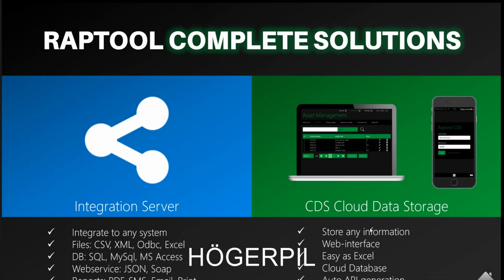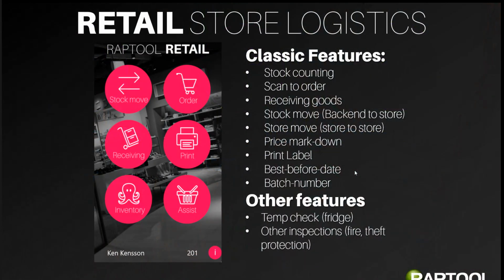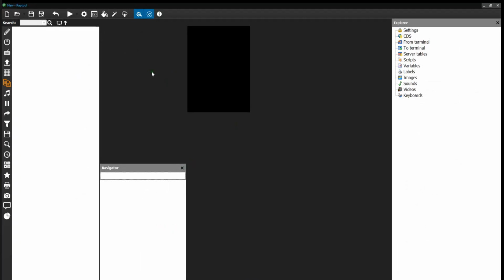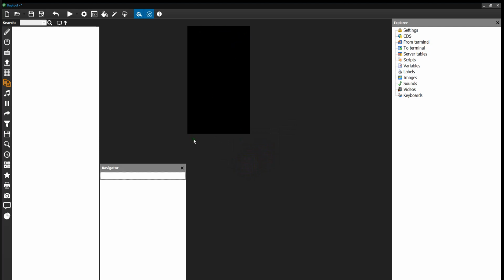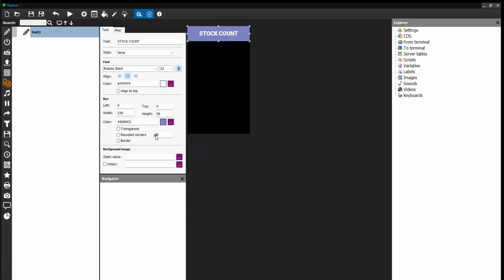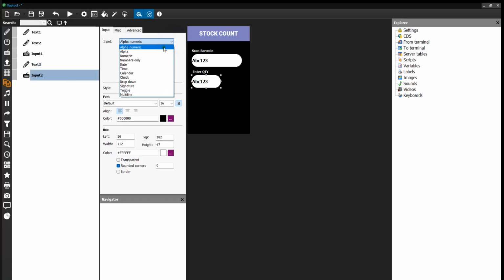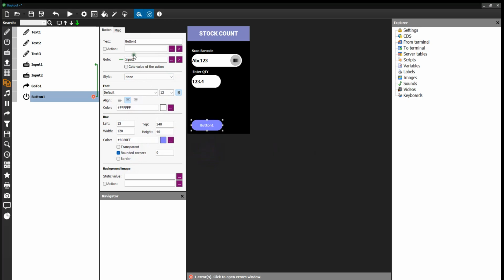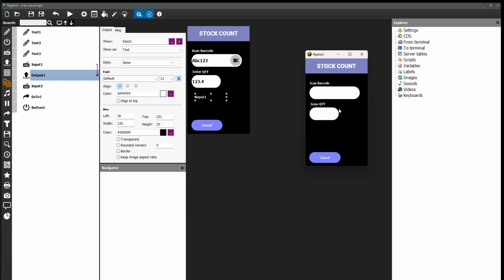Part 1 Learning to make apps from scratch in the Raptool Deisgner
- Introduction to the Raptool platform
- Making your first app with a few inputs and buttons.